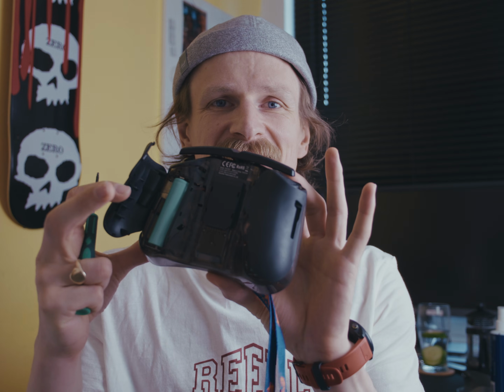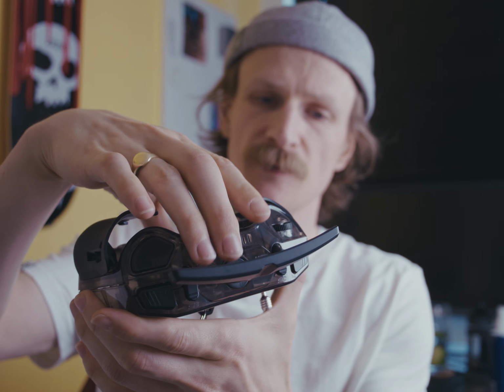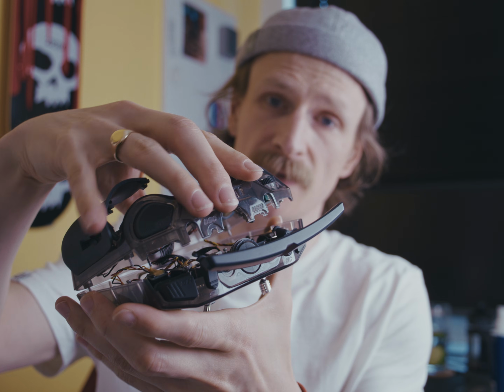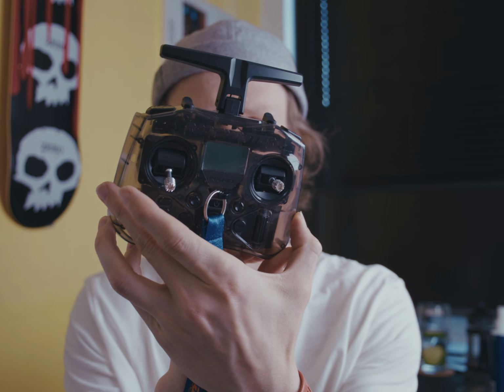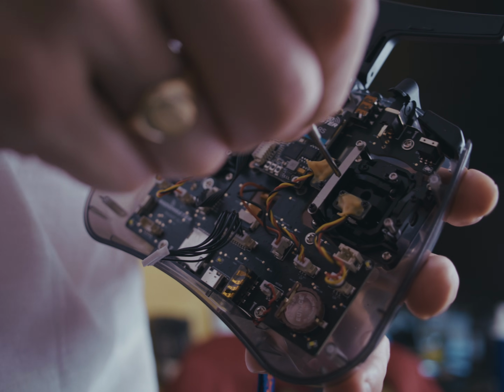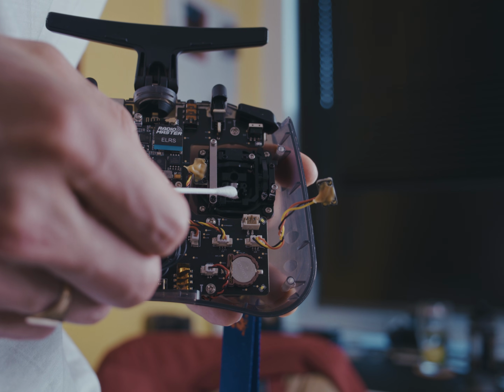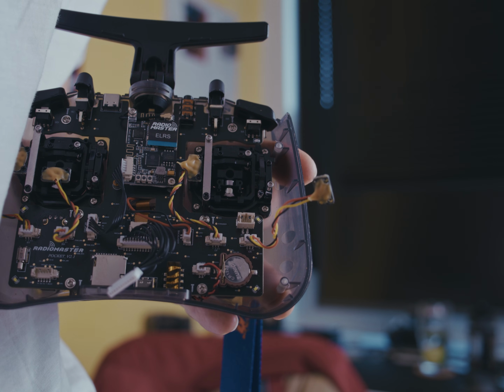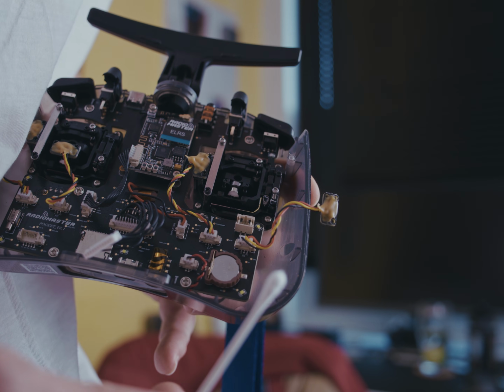Dirty Gimbals? How I Clean My Radiomaster Pocket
If your Radiomaster Pocket transmitter is feeling a little sticky or rough, it might be time to show those gimbals some love! 🎮✨

In this video, I go over how I clean my gimbals, what I use, and a few simple tips to help keep things running smooth. It's not a full tutorial—just my personal way of doing it as someone still learning the ropes.

Regular maintenance can make a huge difference in your FPV control and confidence. 🧼🔧

Got any better tricks? Drop them in the comments below!

📸 Follow my FPV journey on Instagram: @fpvwine